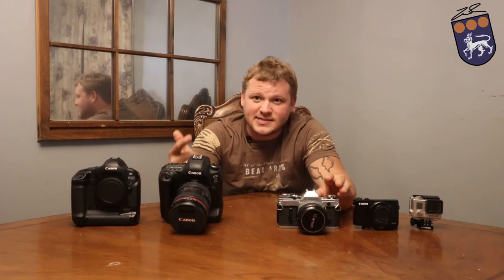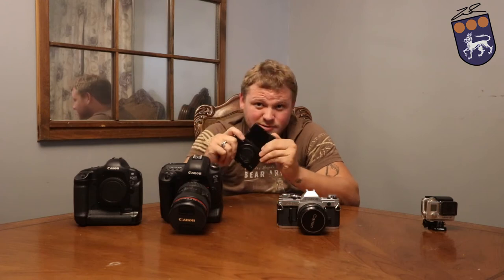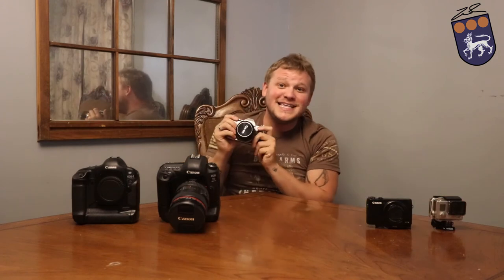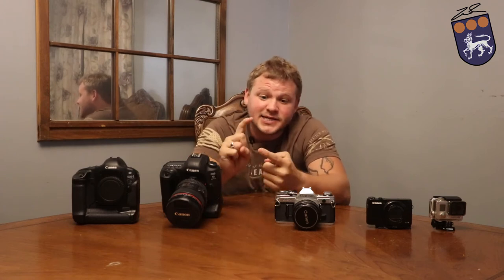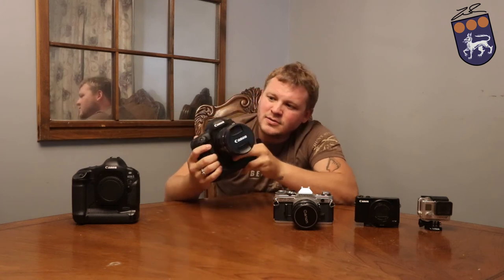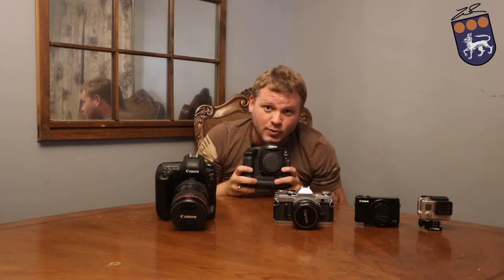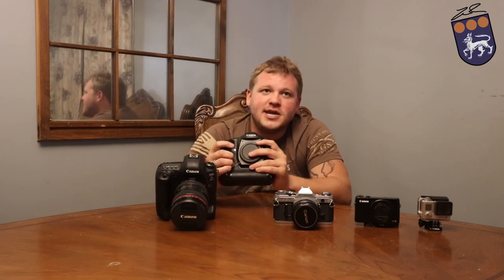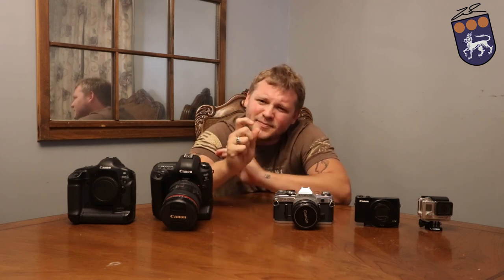What camera should you buy???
Big Camera
Small Camera
Bendy Tripod